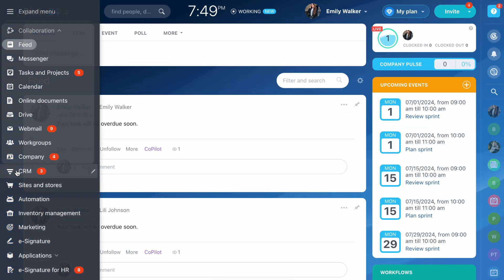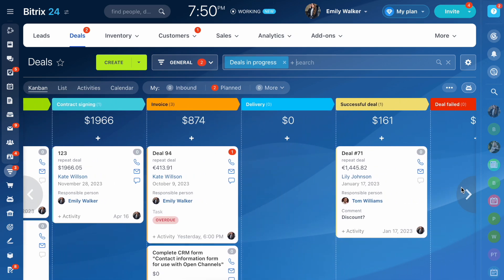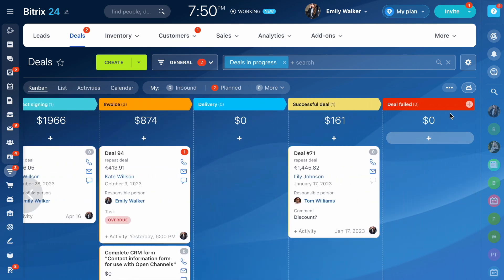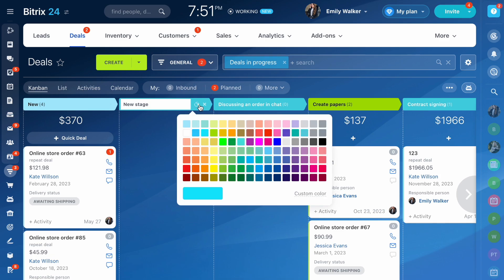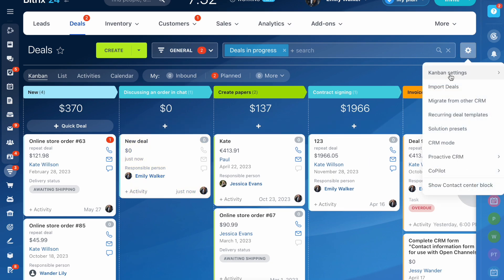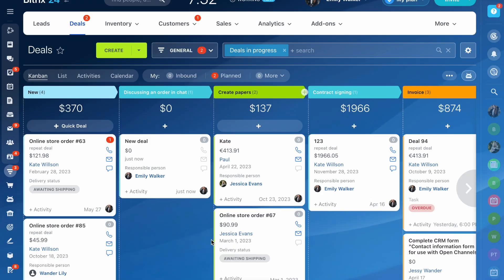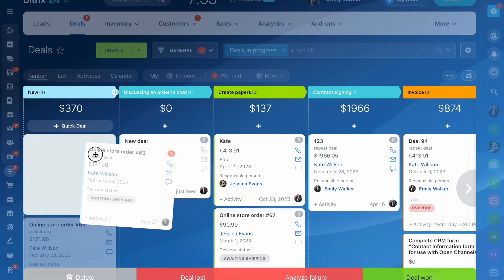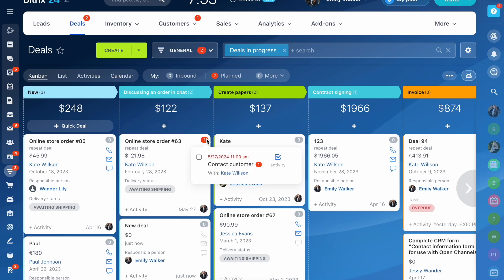Kanban view in CRM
Kanban is a board with columns and forms that helps guide the customer through the sales pipelines.